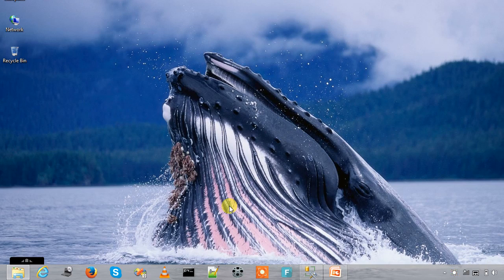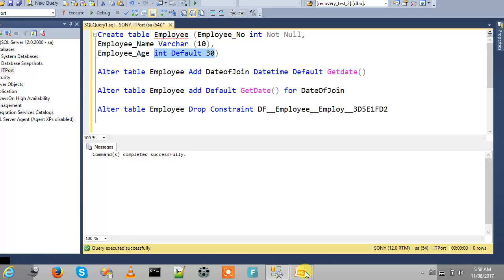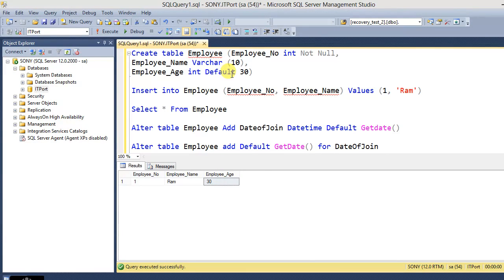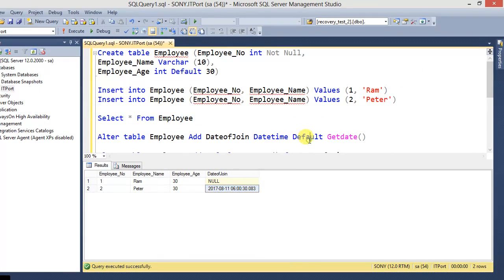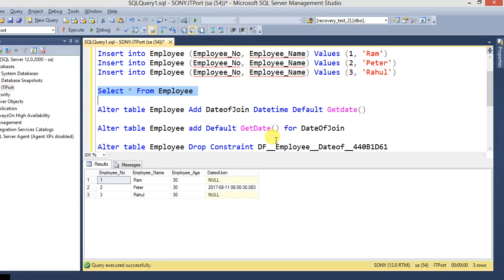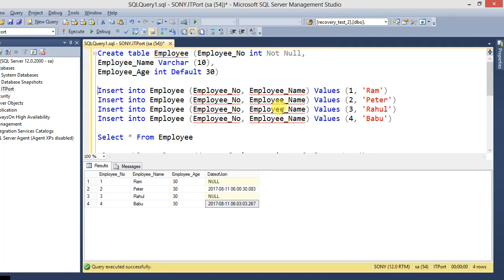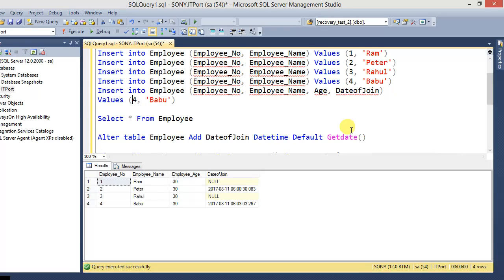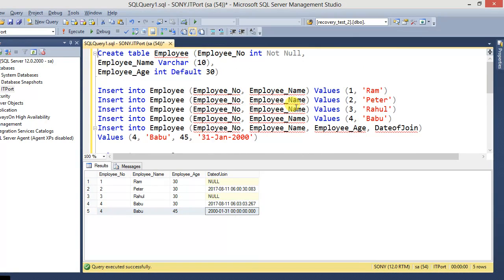Create, Alter, Drop default constraint in SQL Server - Part 9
In this video you can learn How to create default constraint,
How to add default constraint in existing column, How to alter table with new default constraint column and how to drop existing default constraint.

The DEFAULT constraint provides a default value to a column when the INSERT INTO statement does not provide a specific value